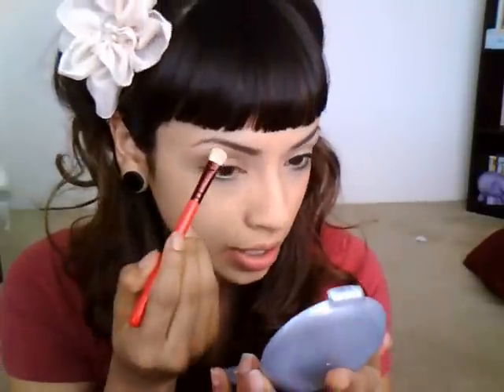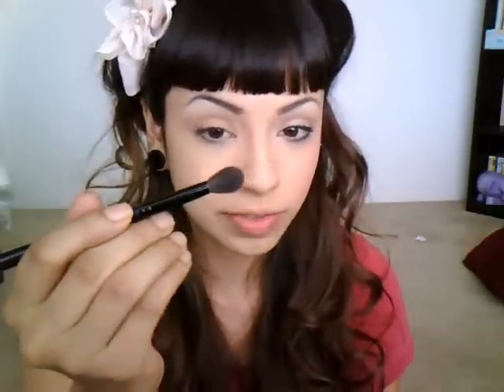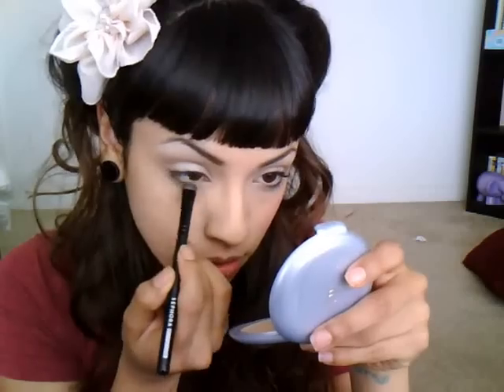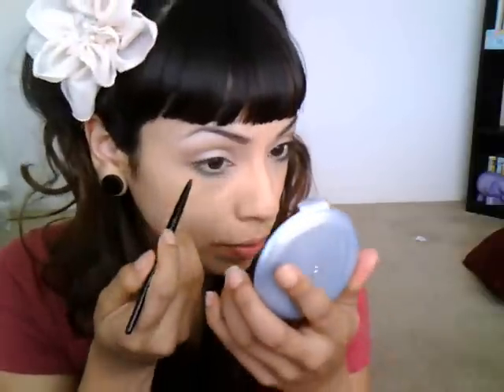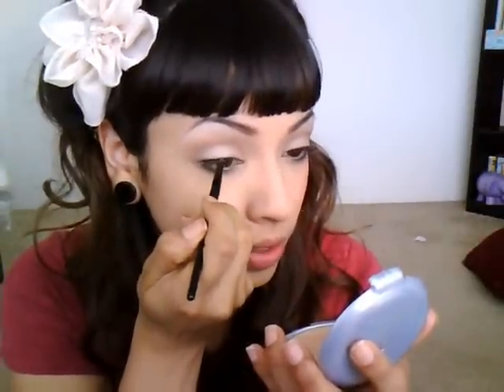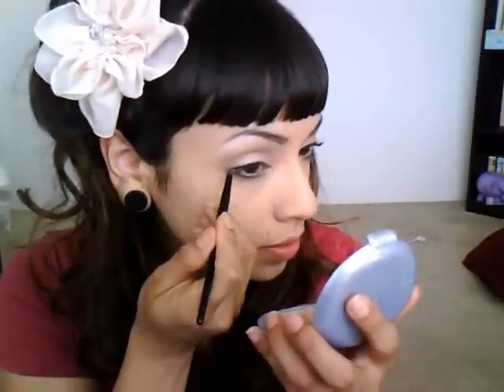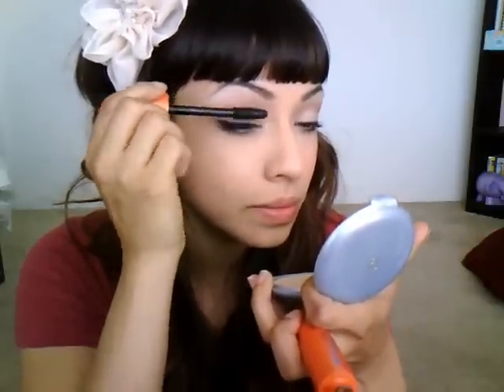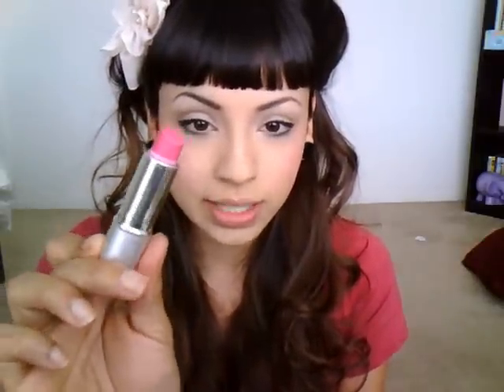Modern Day Pin Up Tutorial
Im so sorry guys but I had to reupload this video because for some odd reason my computer didnt save my edited version D; !! This is the complete edited version. A thousand times better! Sorry again!

Products used:
Eyebrows were Espresso by MAC
the highlight is a basic white shadow
the crease is a basic medium brown shadow
Eyeliner is Maybellene Eye Studio cream liner
Mascara is Covergirl waterproof mascara in Blackest black
blush is Covergirl in the lightest pink
lips are Nicole Miller in the color Fuchsia